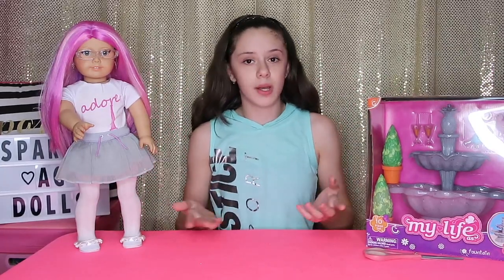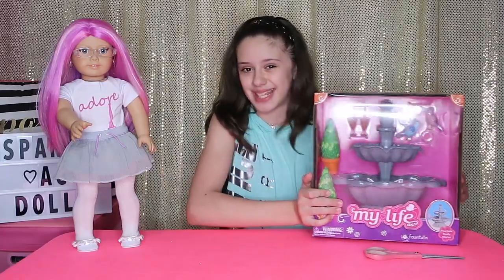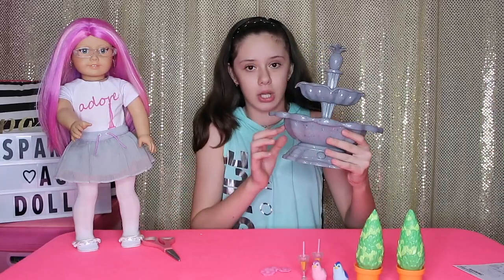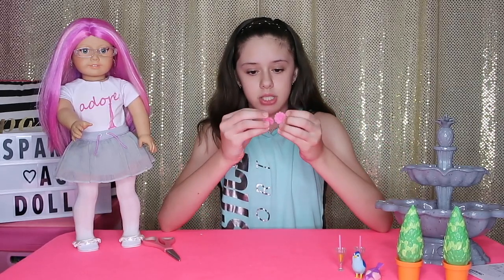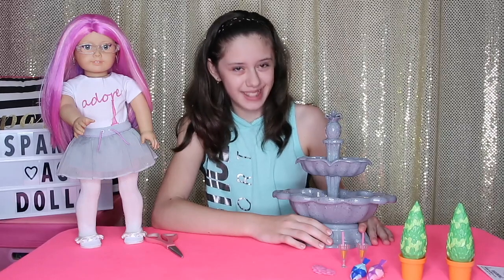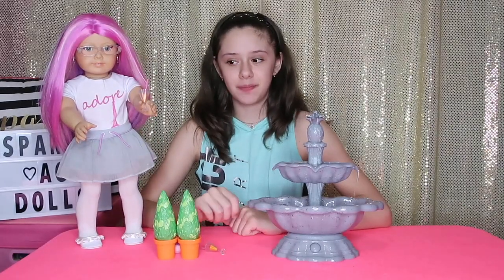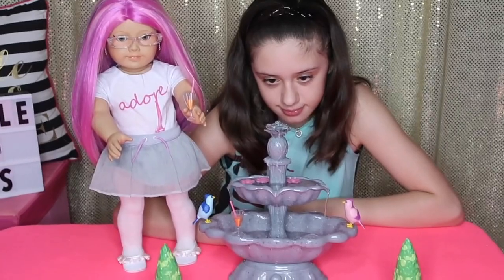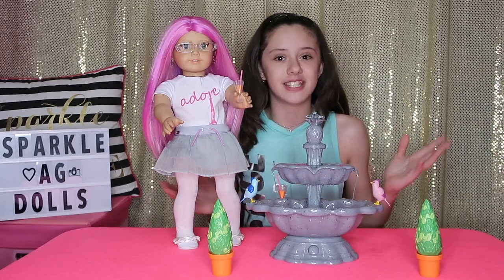Opening, Reviewing My Life Fountain+ GIVEAWAY!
Today I will be opening and reviewing the My Life Fountain.

Sparkle Skater
OB , FL.32173
USA